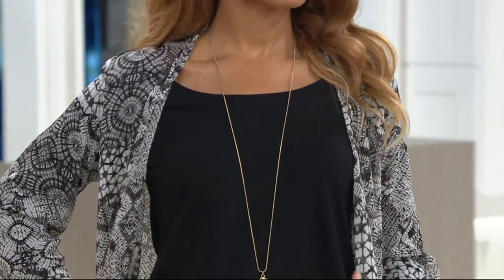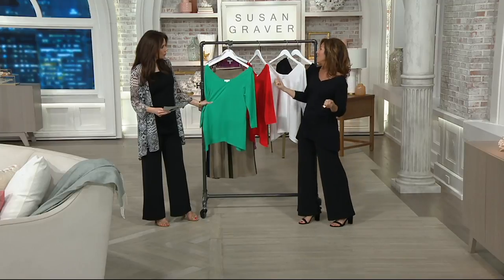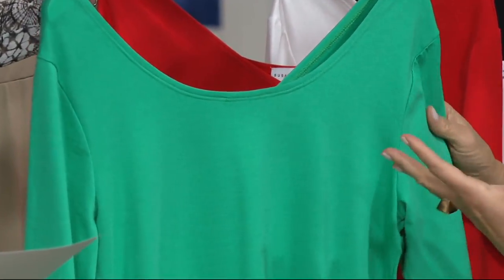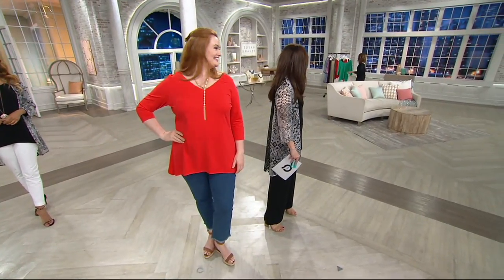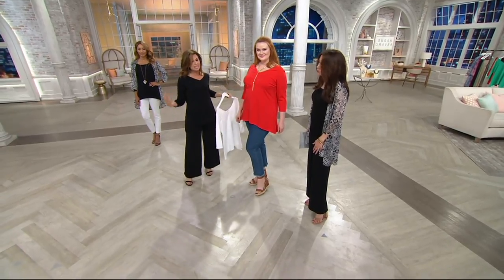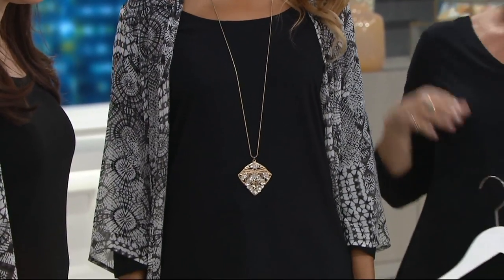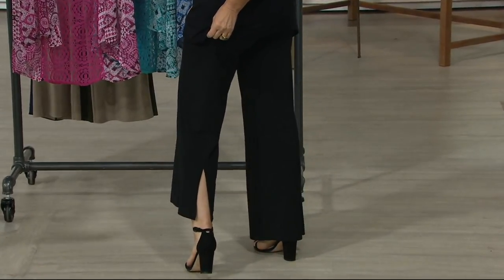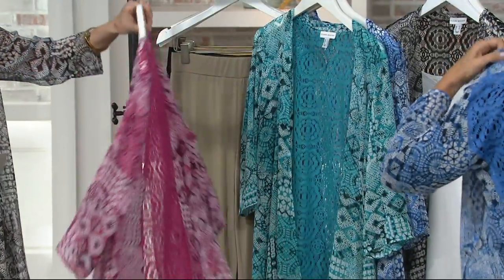Susan Graver Stretch Cotton Modal Reversible Neckline Top on QVC